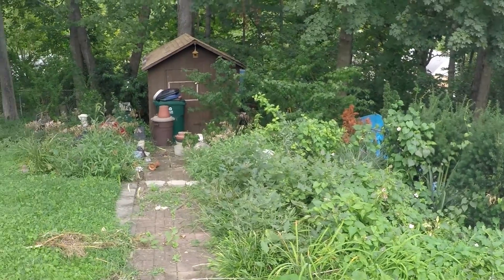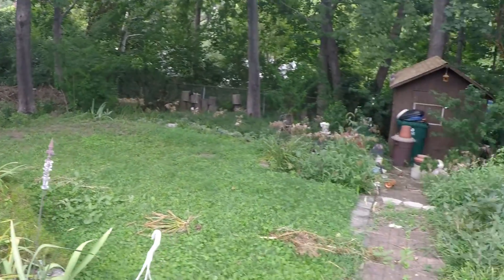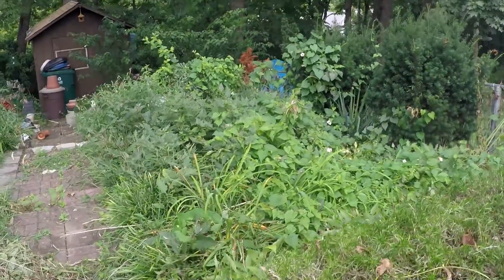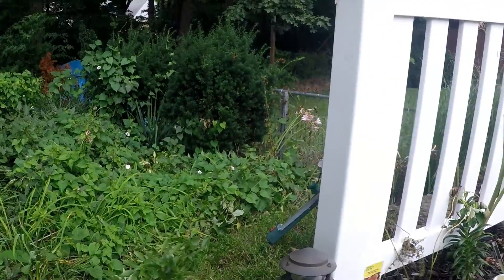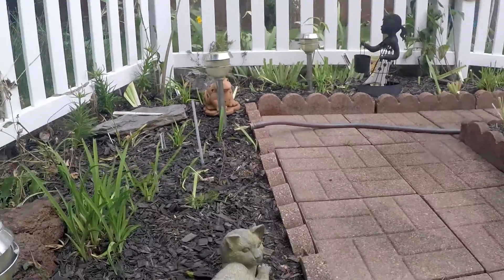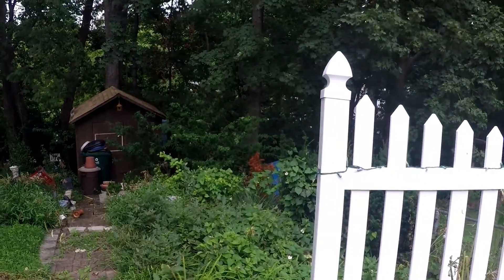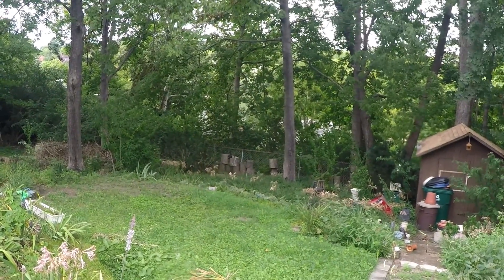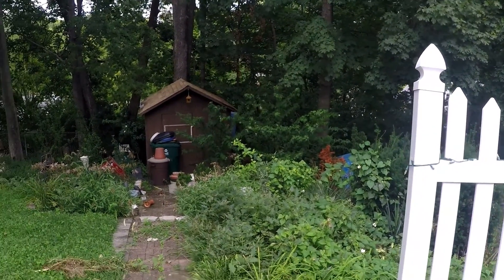Weedy Mess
Day 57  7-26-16  What a weedy mess we find when we arrive home after 57 days out on the road.